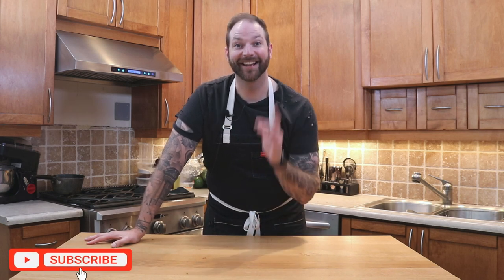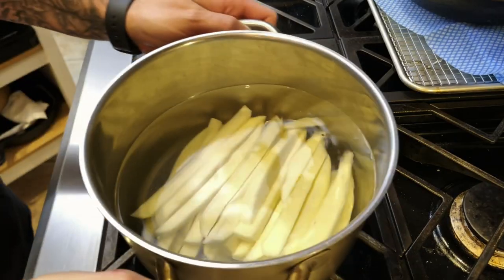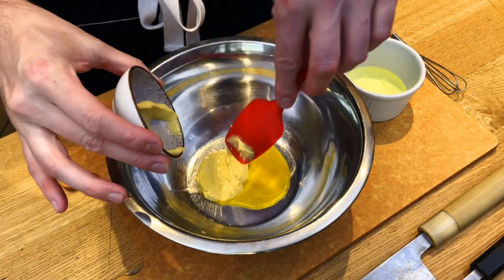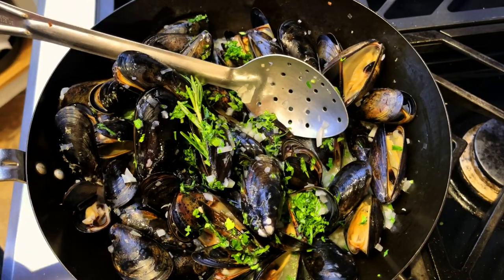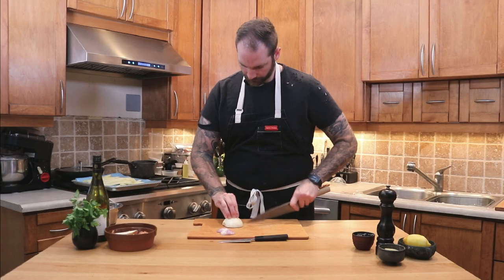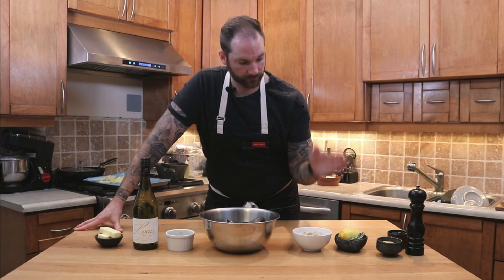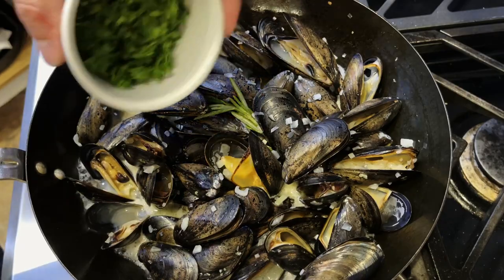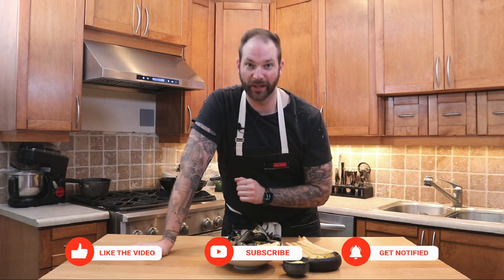FRENCHY COOKS: MUSSELS AND FRIES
Today we are cooking an other classic of French brasseries. The moule à la marinière. Mussels and fries with a delicious lemon mayonnaise.

For our very special 50th episode, I will have a surprise dish for you!

EQUIPMENT USED:
Rubber spatula
Tiny whisk
Kunz spoon
Wooden board
Resting rack
Cork trivet